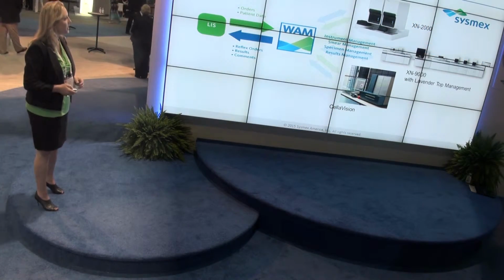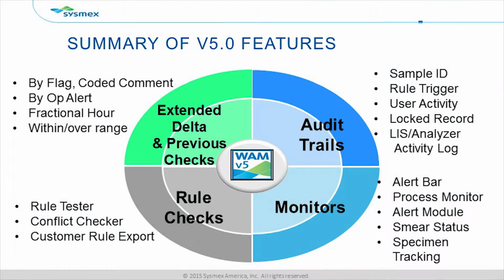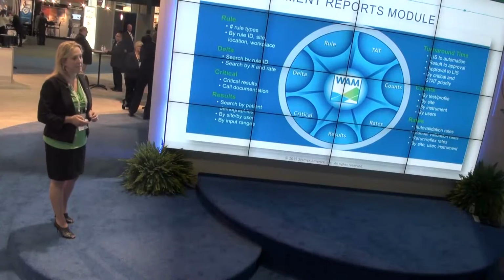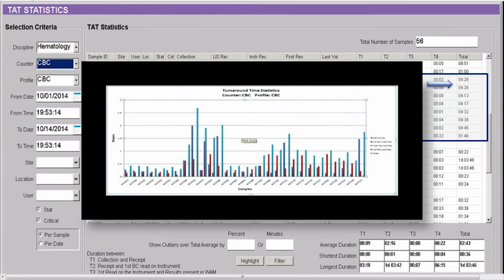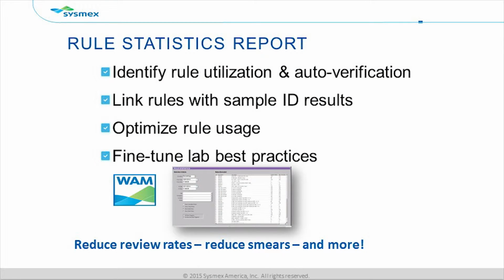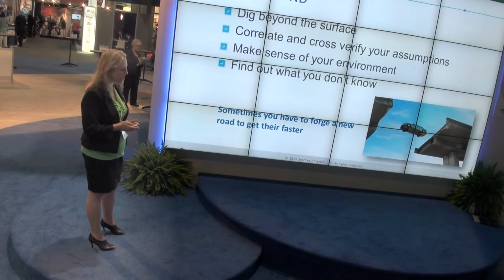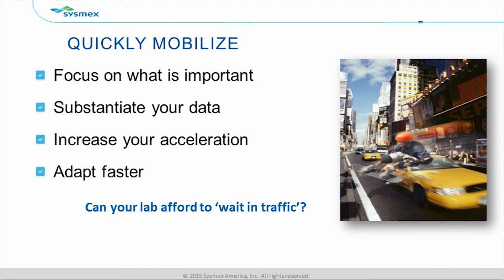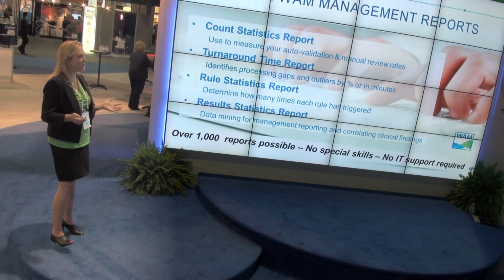Session 6 Christine Hinz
Sysmex WAM is the software tool labs need to drive efficiency and quality in the hematology laboratory while providing the functionality and flexibility a typical LIS does not have. Sysmex WAM Management Reports can provide real-time business intelligence to help manage the laboratory’s overall ‘ecosystem’ and understand the lab’s impact on an institution as a whole.